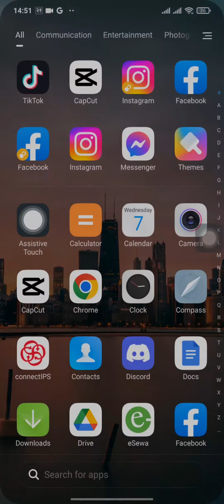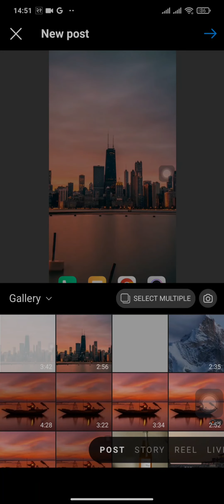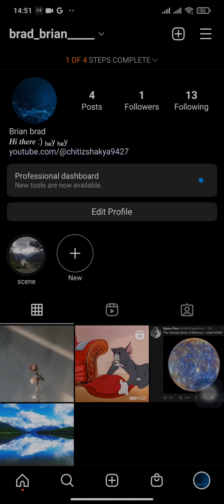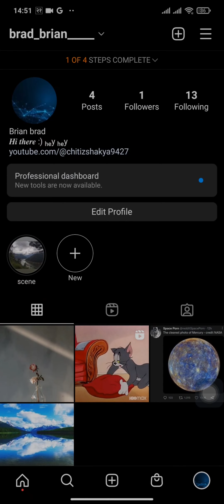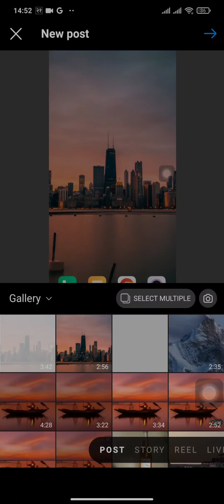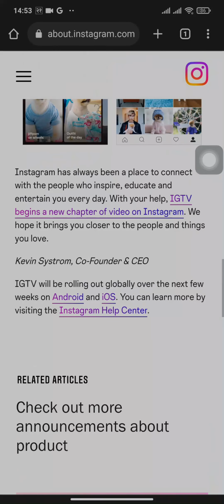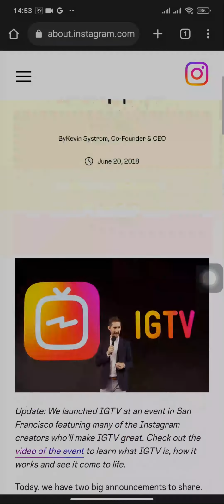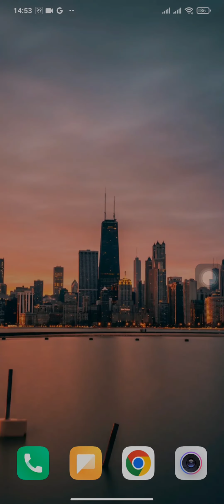How To Fix IGTV Not Showing On Instagram (2023) | Why Instagram IGTV Option Not Showing (Solved)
Confused about how to solve igtv option not showing on Instagram? This video explains the exact steps on how to fix Instagram igtv option not showing solve. Make sure you watch the video till the end to learn it in much detail.